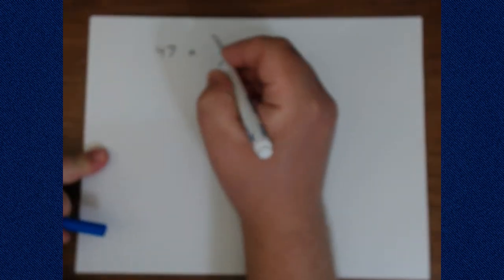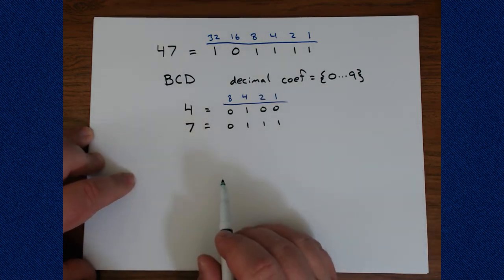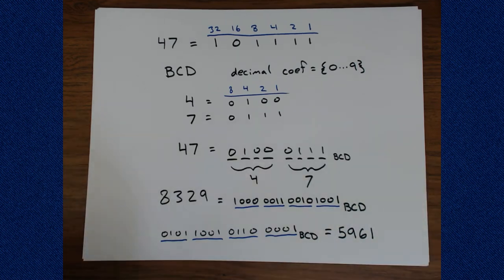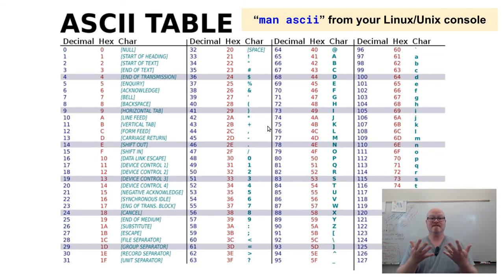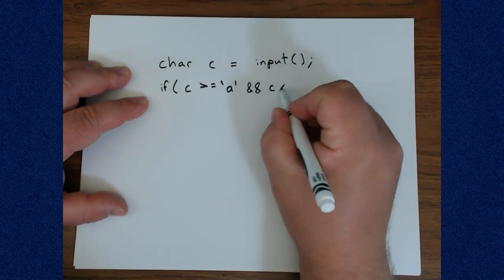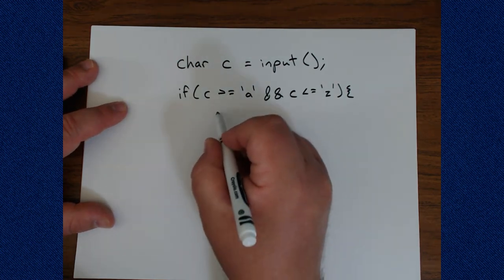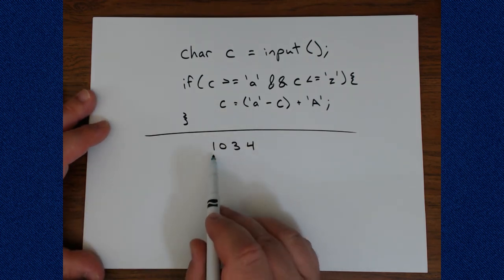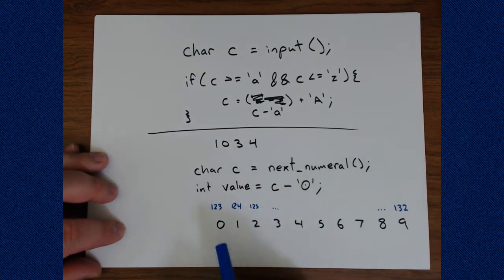Binary Coded Decimal and ASCII - Computer Organization (1300)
The basics of Binary Coded Decimal and the use of character codes as exemplified by ACSII.